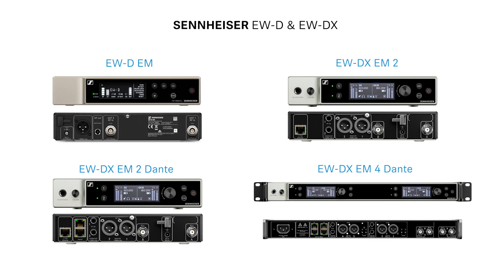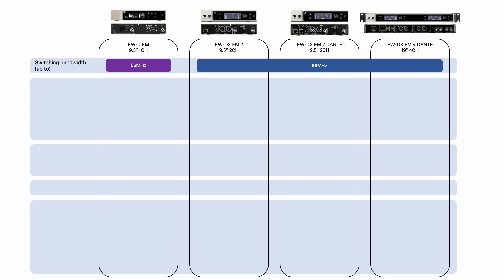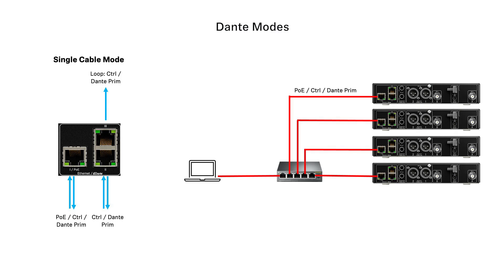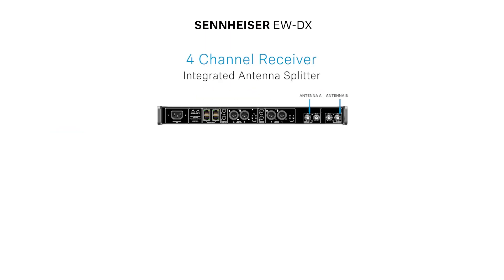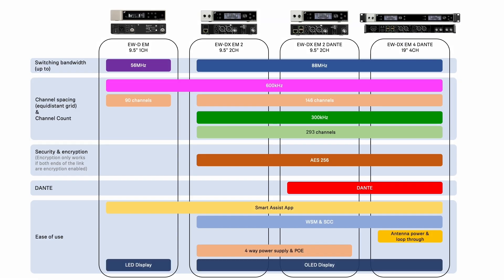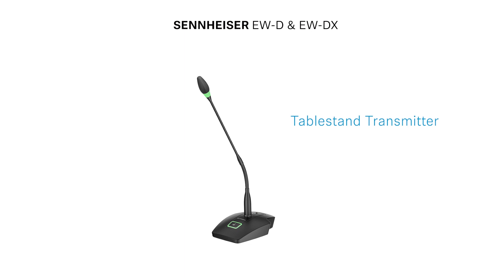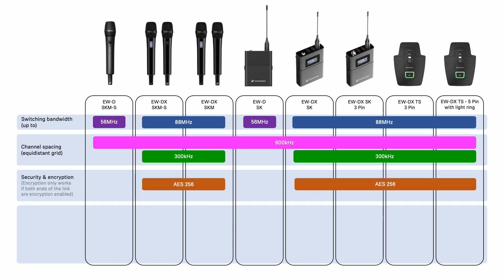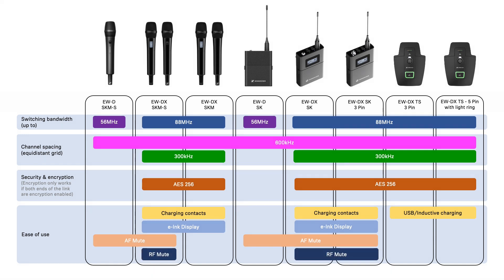Evolution Wireless Digital: EW-D & EW-DX - Product Tour I Sennheiser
Embrace the power of a digital UHF system, ready for any RF environment. Evolution Wireless Digital raises the bar by providing the highest dynamic range of any wireless system currently on the market, utilizing advanced features that simplify your setup and guarantee the most reliable connection. Increased bandwidth and the lowest latency of any digital wireless system currently available make Evolution Wireless Digital the most powerful tool for those who put quality and performance above all else.

Whether you are using it for a live gig or on a theater stage, university lectures or corporate meetings, Evolution Wireless Digital delivers peak performance, every single time.